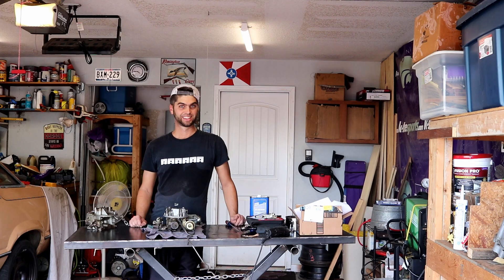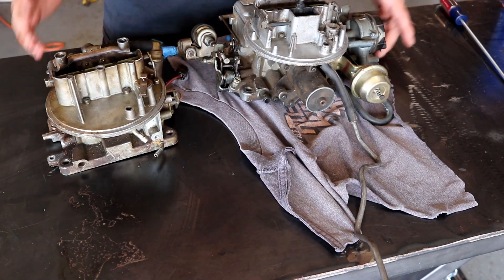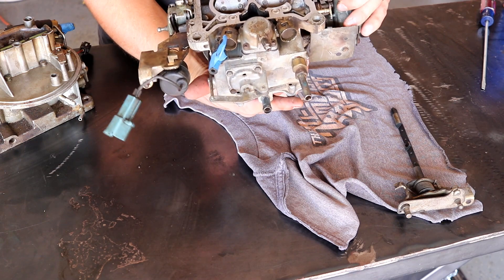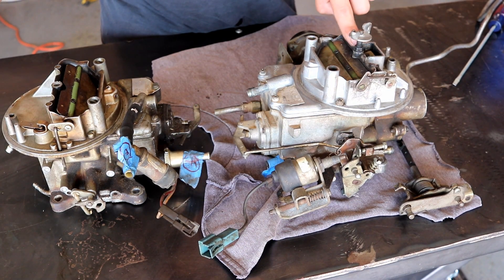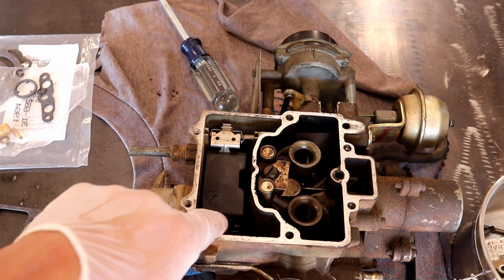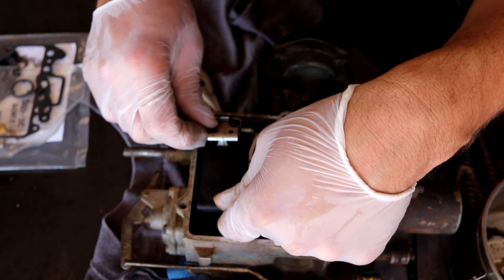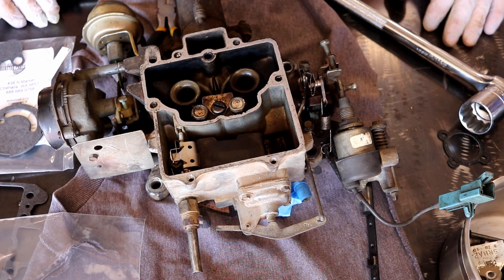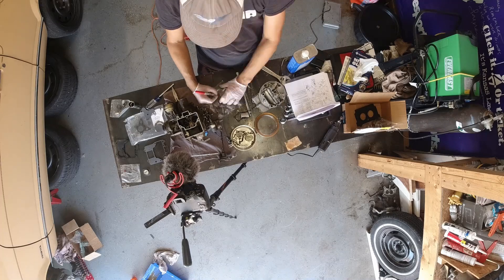Breaking Down a MotorCraft 2150 2bbl Carburetor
Another day in which I thought I would get more done, but instead of getting the Motorcraft 2150 2bbl Carburetor torn down and rebuilt, I settle for getting the disassembly done only. The end goal is rebuilding this cheap 2150 I bought which flows about 63cfm more than the 2150 that came stock on my 1978 Ford Fairmont Futura's 302.